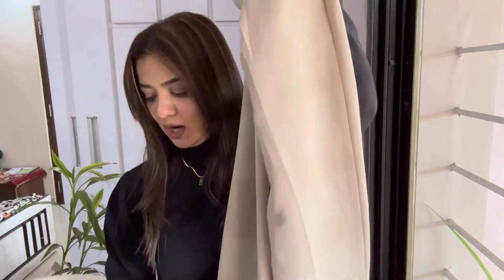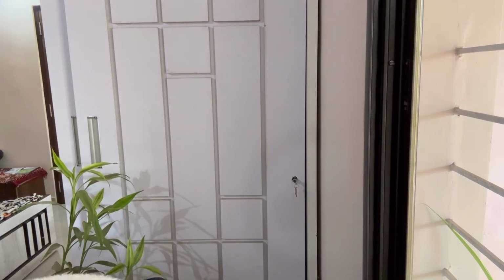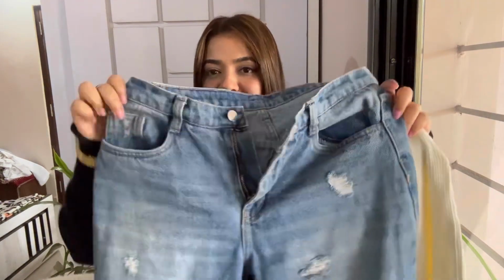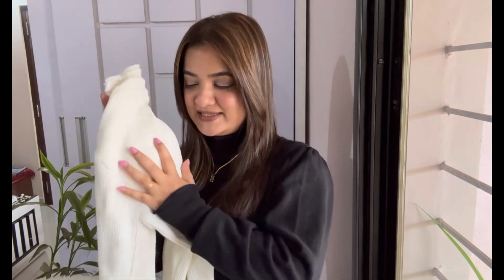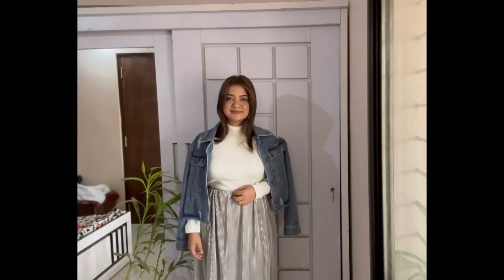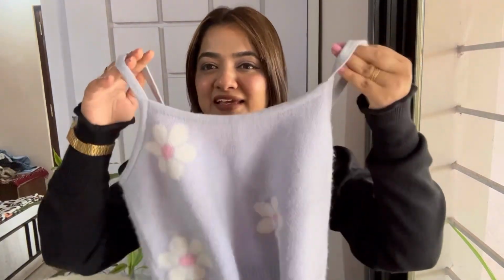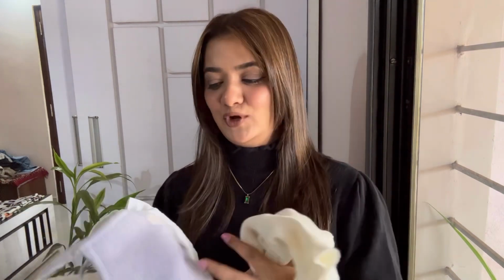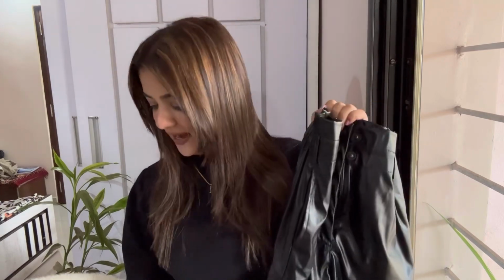Winter Aesthetic outfits| Winter lookbook 2023 | Casual & trendy outfits❄️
Winter Aesthetic outfits | Winter outfits 😎| Winter lookbook 2023 | Casual & trendy outfits❄️ @NikitaPatil2795

Below are the links :-